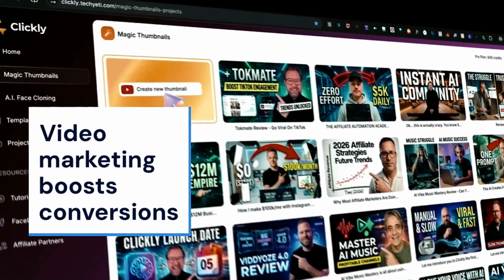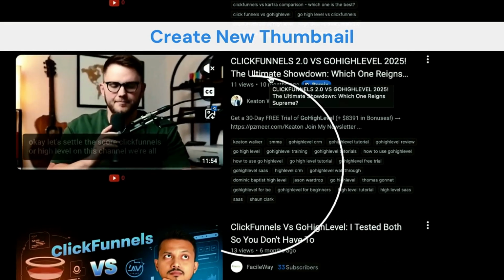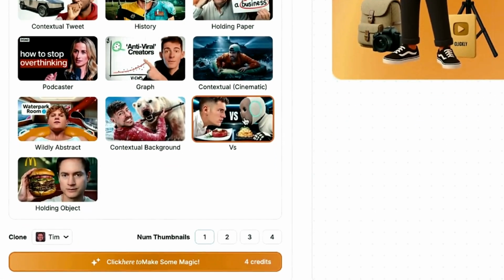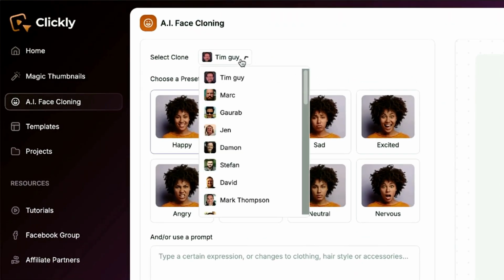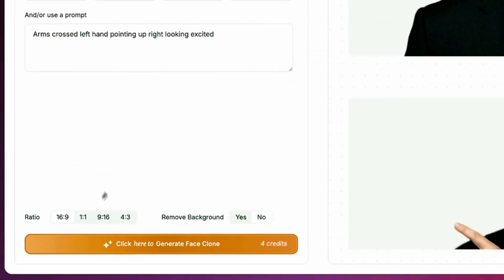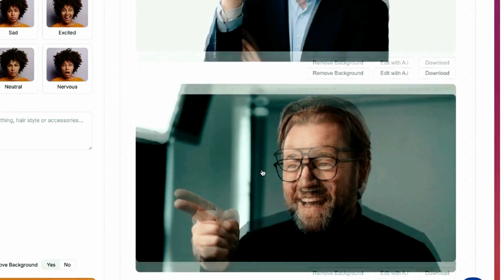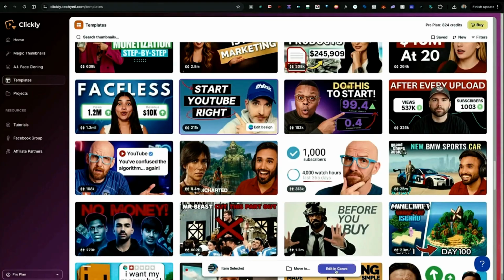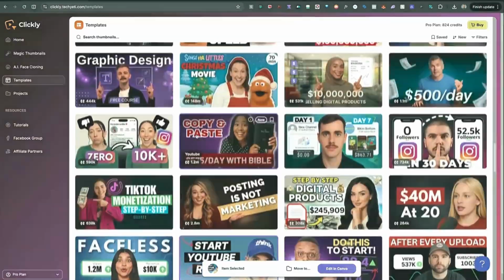Create Viral YouTube Thumbnails in 60 Seconds (Clickly AI)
Clickly AI Review: Best AI Thumbnail Generator for YouTube in 2026?

Stop struggling with complex design tools and start creating high-click thumbnails that actually get views. In this video, I show you how Clickly AI can generate viral-worthy YouTube thumbnails in just 60 seconds. 🚀

Creating eye-catching thumbnails is the secret to growing your channel, but it doesn't have to take hours of work. Clickly AI simplifies the entire process by using artificial intelligence to analyze your videos and generate designs that are proven to work. Whether you want to clone your face with a specific expression or use a template from a million-view video, this tool has everything you need to boost your CTR. 📈

Are you searching for the best AI thumbnail generator for YouTube in 2026?

If your videos aren’t getting clicks, views, or traction—this Clickly review might be the turning point for your channel.

Here’s the truth most creators learn too late:
👉 YouTube thumbnails matter more than almost anything else.

You can have amazing content, great editing, and perfect titles—but if your thumbnail doesn’t stop the scroll, your video gets ignored.

That’s where Clickly comes in.

What Is Clickly?

Clickly is an AI-powered YouTube thumbnail generator designed to help creators make scroll-stopping, high-CTR thumbnails in under 60 seconds—without design skills, Photoshop, or hiring freelancers.

Unlike traditional design tools, Clickly uses artificial intelligence trained on real, high-performing YouTube thumbnails. These are layouts, styles, and visual triggers that already generated massive views on YouTube.

Instead of guessing what works, Clickly lets you use what’s already proven.

Why Clickly Is Different in 2026

Most thumbnail tools focus on design.
Clickly focuses on clicks.

With Clickly, you can:

Generate thumbnails optimized for YouTube’s feed

Use winning thumbnail templates based on real data

Add expressive AI face cloning to boost attention

Create multiple variations fast to improve CTR

Save hours on every upload

No trial and error.
No expensive designers.

Real Results From Creators

Creators using Clickly report:

Higher click-through rates (CTR)

More views per upload

Faster channel growth

Less time wasted on thumbnails

One creator increased CTR by 150% in just one week after switching to Clickly—without changing content or titles.

Who Should Use Clickly?

Clickly is perfect for:

New and small YouTubers

Coaches, educators, and businesses

Anyone tired of low views due to weak thumbnails

Final Verdict

If you’re serious about YouTube growth in 2026 and want the best AI thumbnail generator for YouTube, Clickly is absolutely worth checking out.

More clicks.
More views.
Less guesswork.

Chapters
0:00 Intro and Overview of Clickly AI
0:34 Creating a Magic Thumbnail from a URL
1:44 Face Cloning and AI Expressions
2:30 Background Removal and AI Image Editing
3:15 Using the Template Library with Canva
4:10 Final Results and Outro